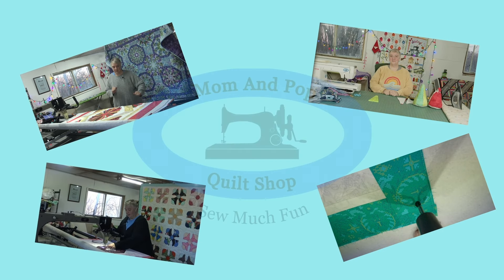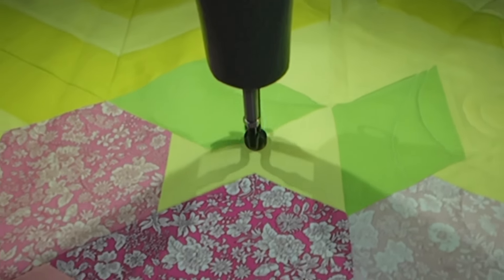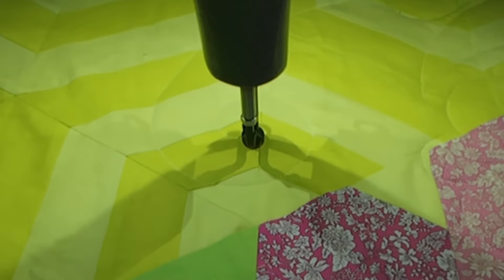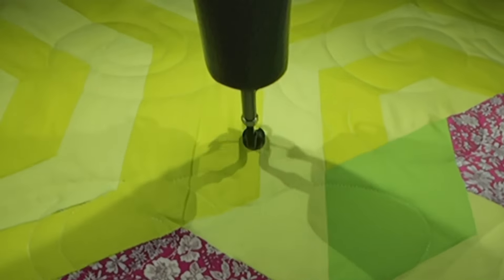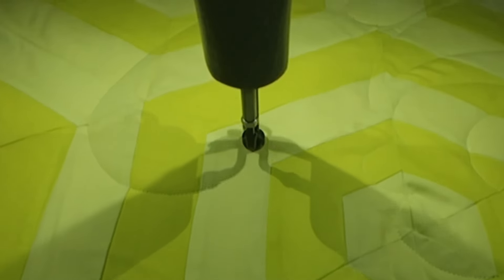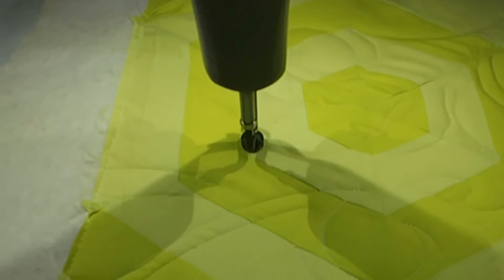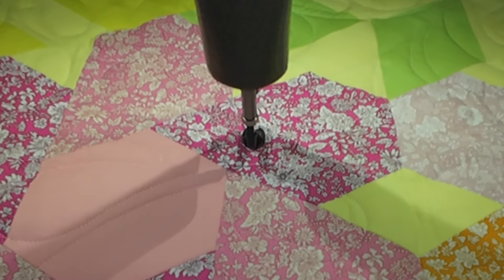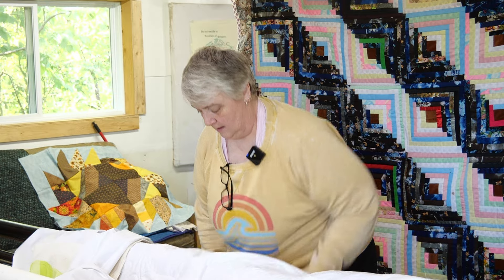🦋Quilting the Butterfly by Krista Moser🦋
Join us for an exclusive behind-the-scenes look at the longarming of the breathtaking Butterfly quilt by Krista Moser!